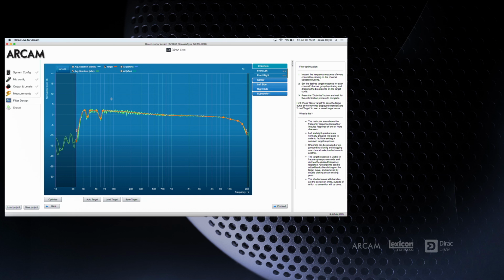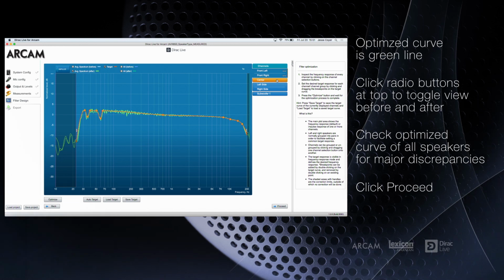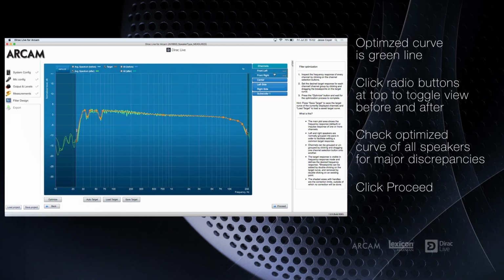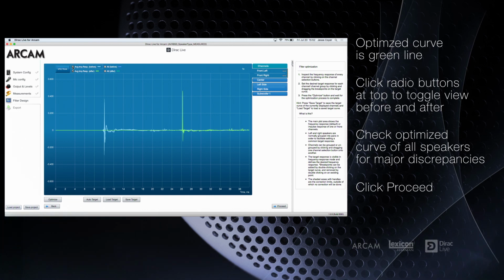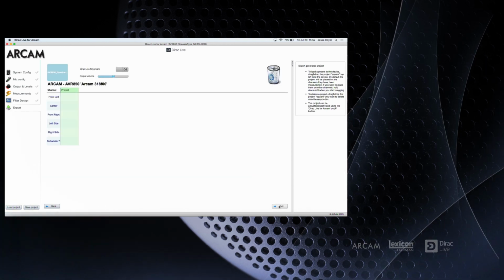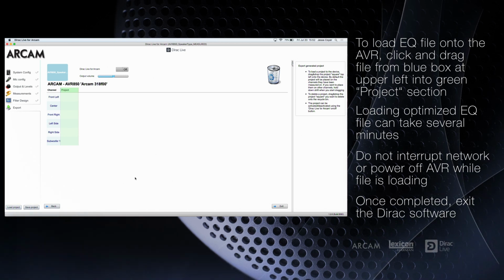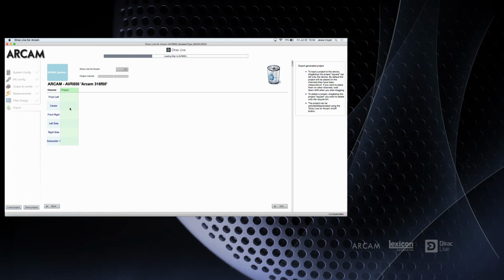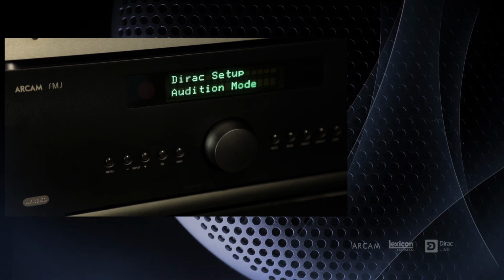Dirac Room Equalization Part 9 - Loading The EQ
In this video, we show you how to review your final optimization results and load them into your AVR.